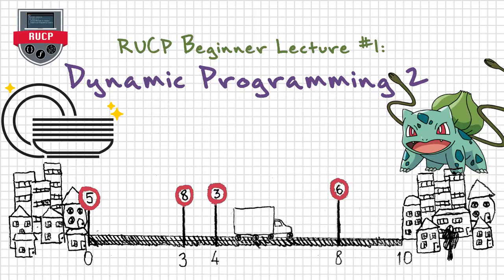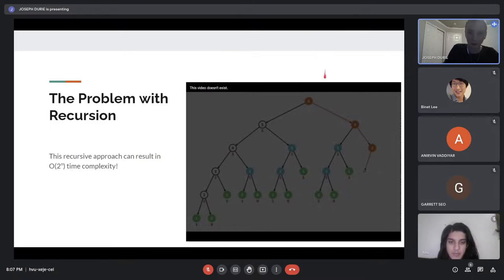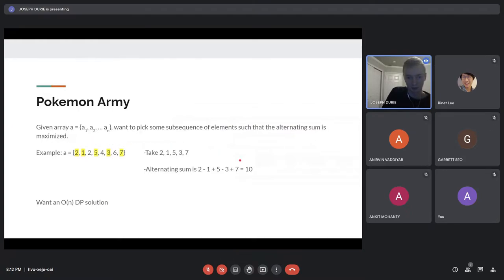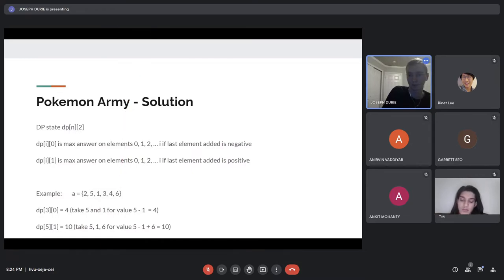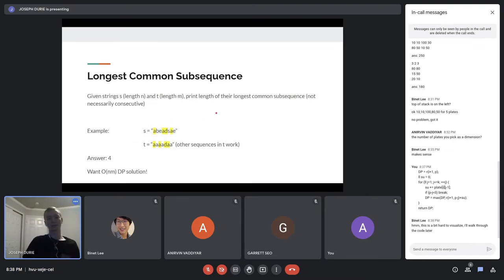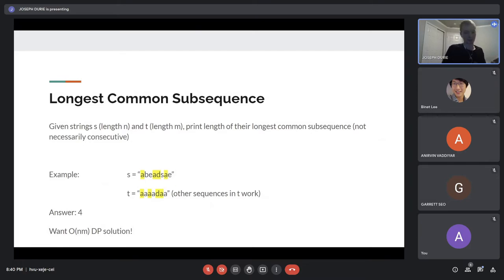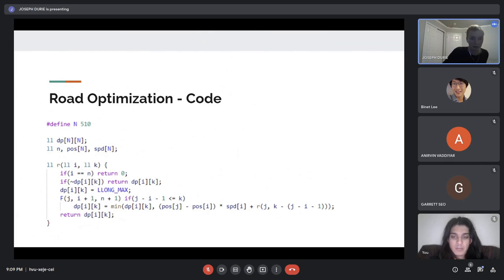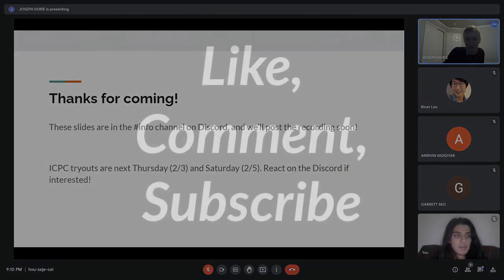DPDPDPDPDPDPDPDPDPDPDPDPDPDPDP!!!!! (Beginner Lecture 1 - RUCP Spring 2022)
This a talk from the RUCP general lecture series. The series is meant for people with basic experience with programming/math.

This lecture is sort of a continuation of our DP lecture from last semester, but is also be accessible to new people, so if you want more practice with this topic, we strongly recommend you watch!

Presented by Joe Durie.